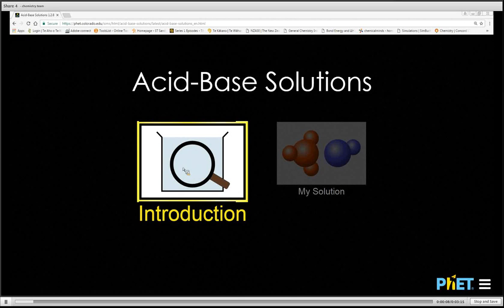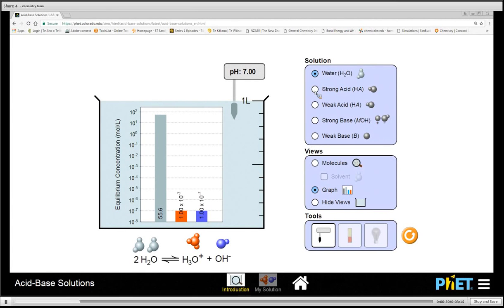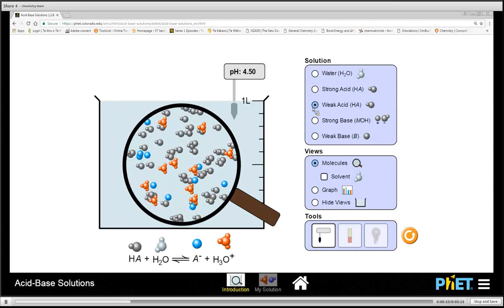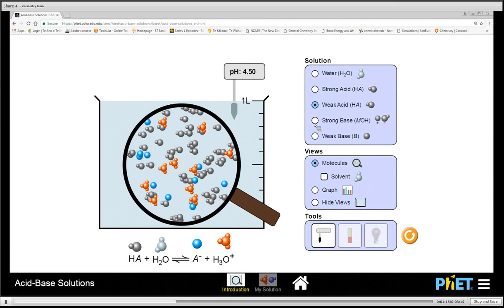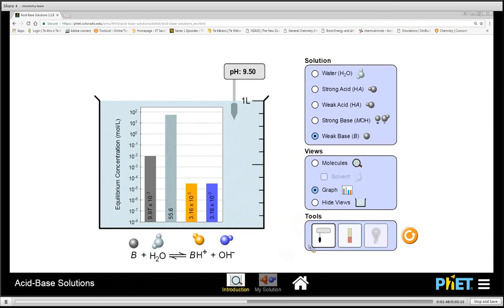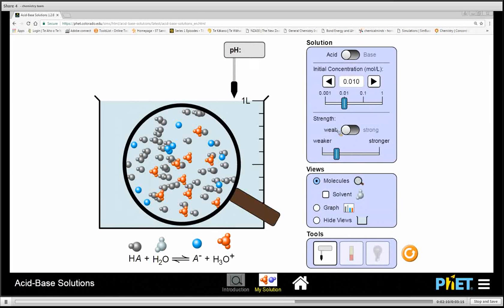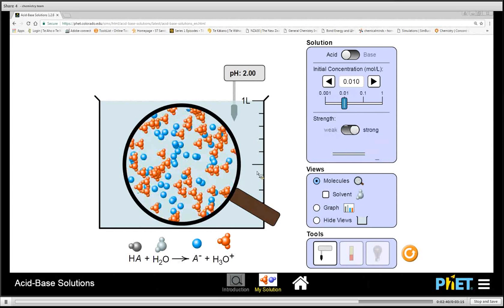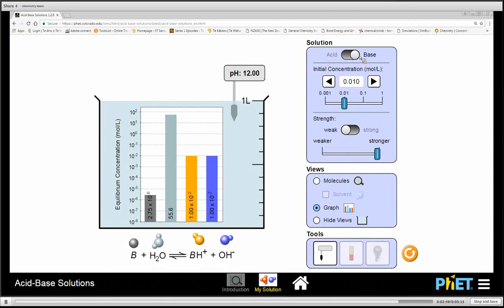PhET Acid Base simulation